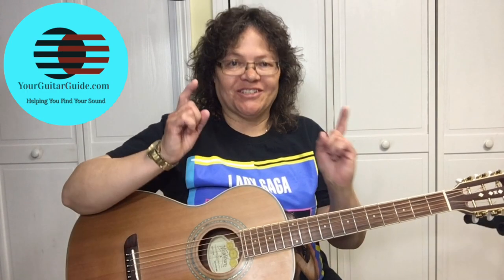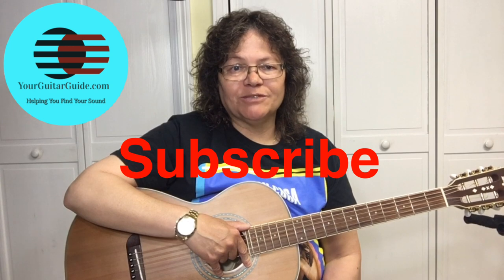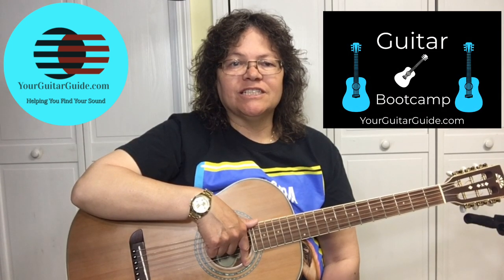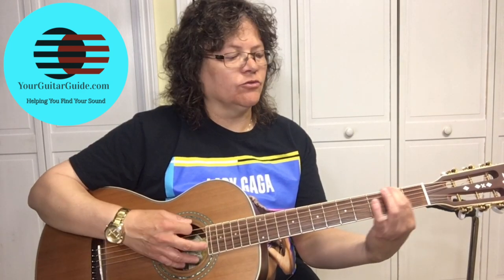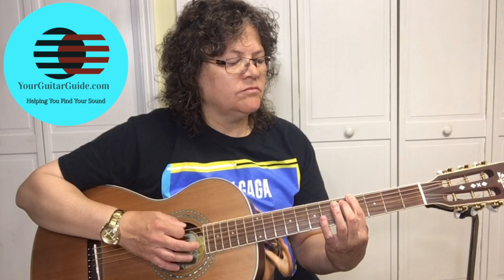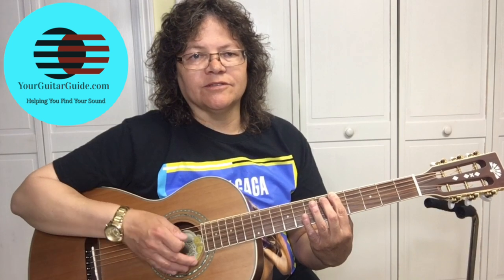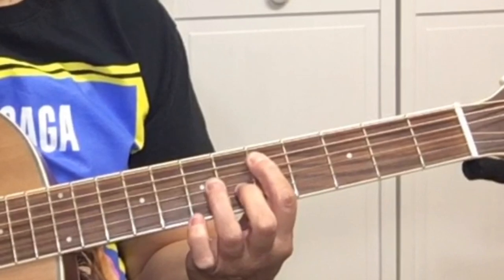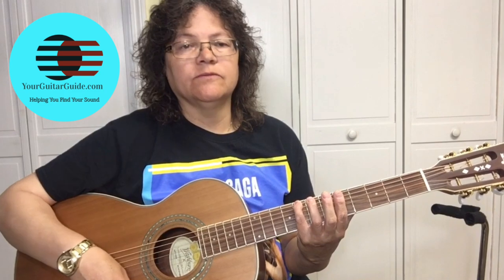Tips to Get Started Playing Guitar Licks (how to play) Beginner Acoustic Guitar Lesson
Tips to Get Started Playing Guitar Licks.

Tips to Get Started Playing Guitar Licks is a lesson that came about. Hey there it's Sharon YourGuitarGuide. Helping you fiind your sound. Because one of my followers had said he was finding it difficult to play licks over a backing track. So I made this video to help explain how to play licks over a backing track. The same tips also work when using a looper pedal. So I show you how to solo with a looper pedal too. This is a Beginner acoustic guitar lesson.